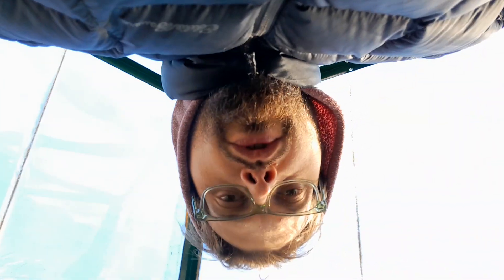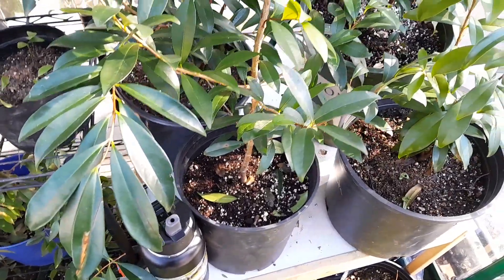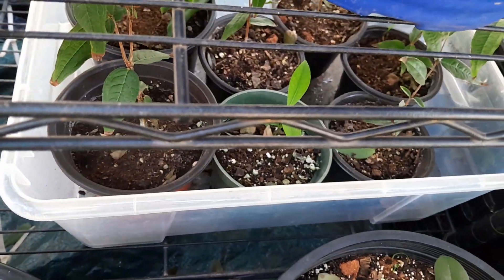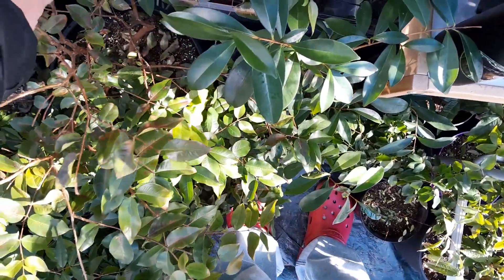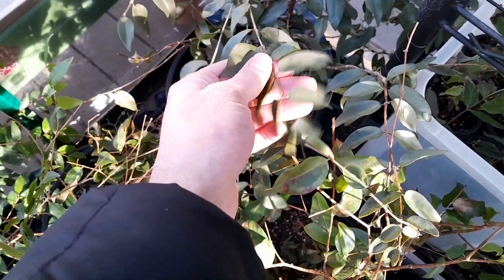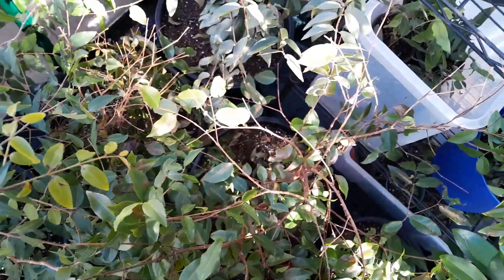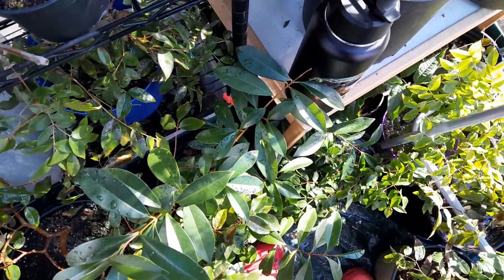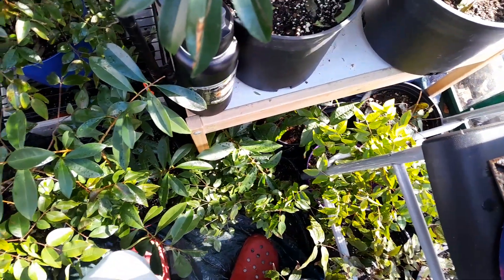THINGS GET STEAMY IN THE GREENHOUSE! PROTECTING RARE FRUIT TREES FROM ARCTIC BLAST!